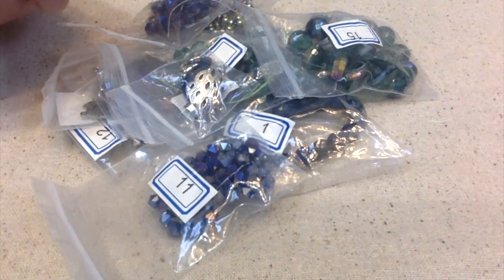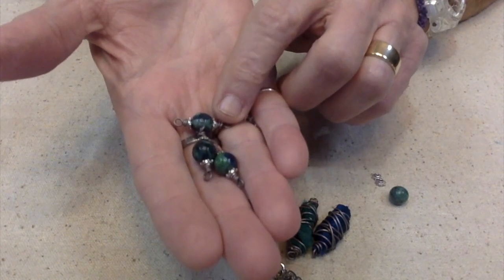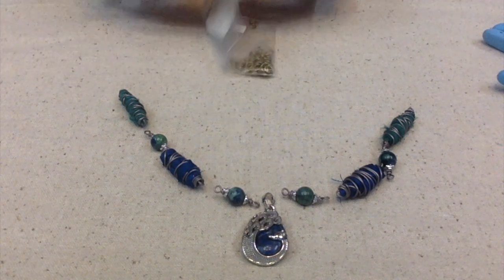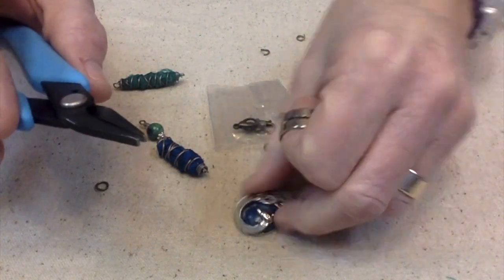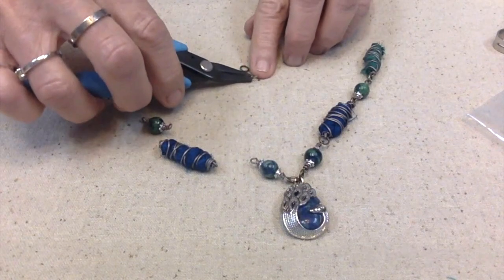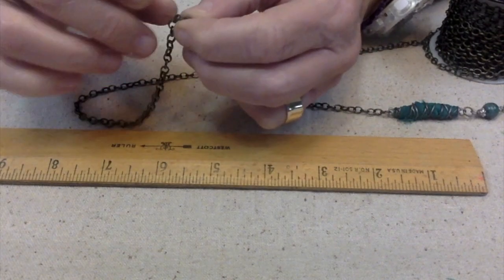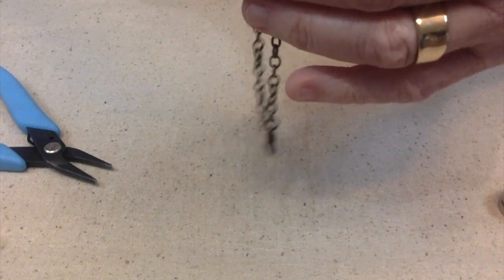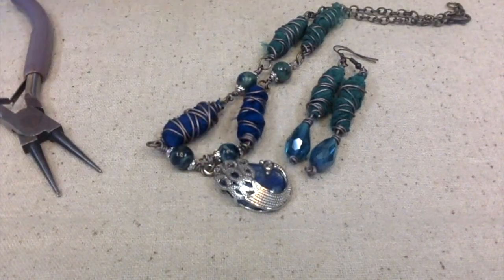Boho Style Peacock Necklace and Earrings using Bargain Bead Box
Today, I am making a boho style peacock necklace using Bargain Bead Box
Links to Bead Box Bargains and Bargain Bead Box...